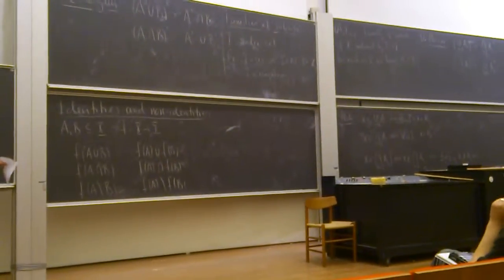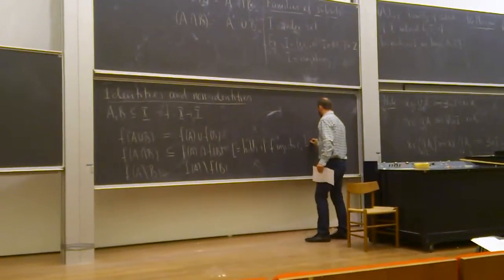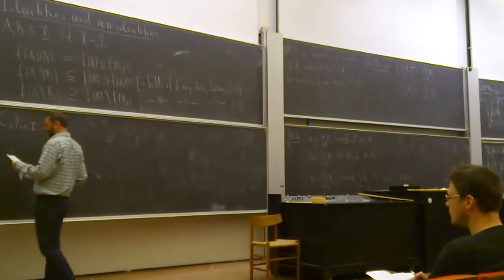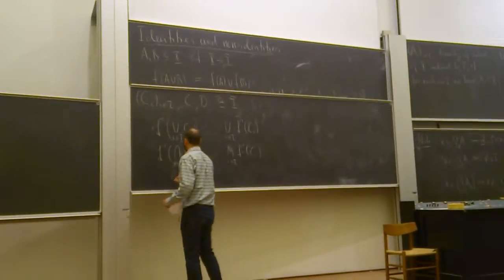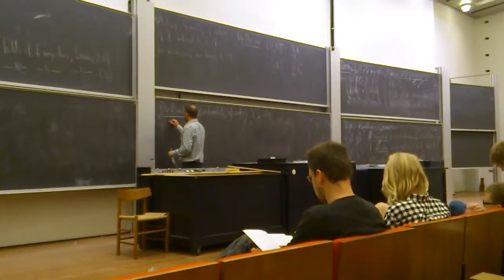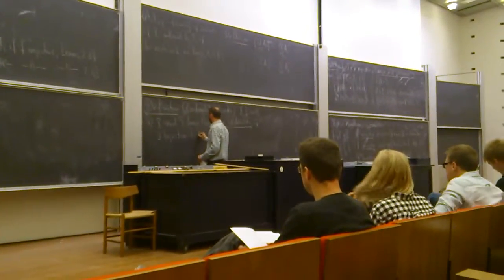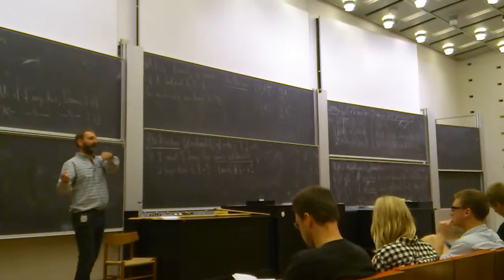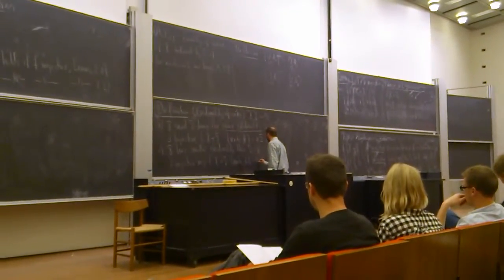Analyse 2 Uge 1A (03.09.12) del 4